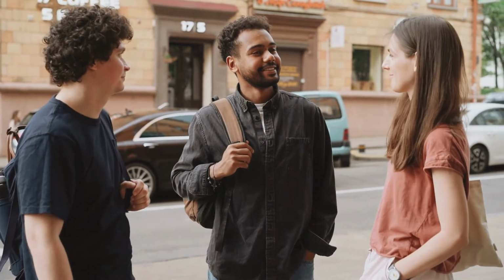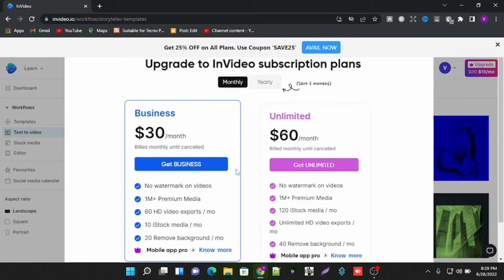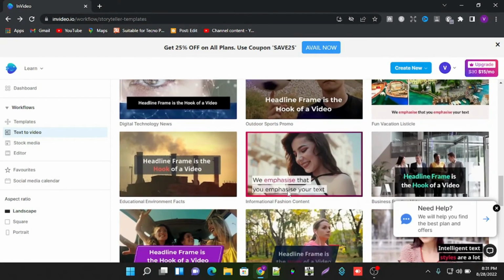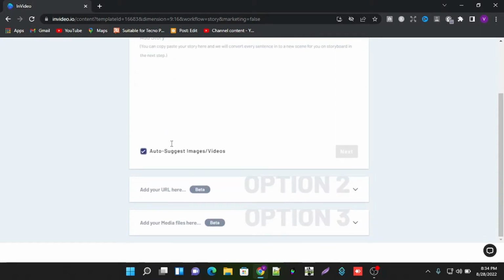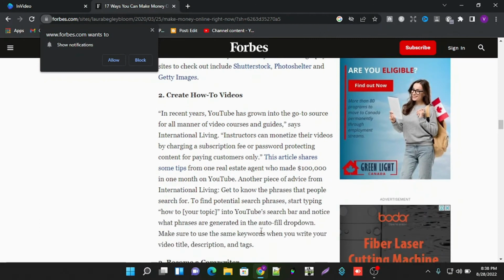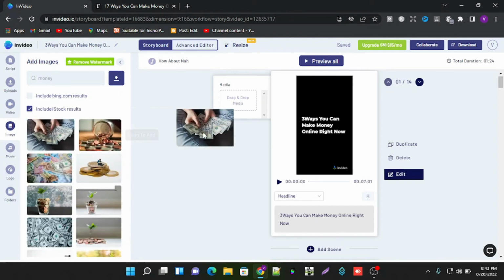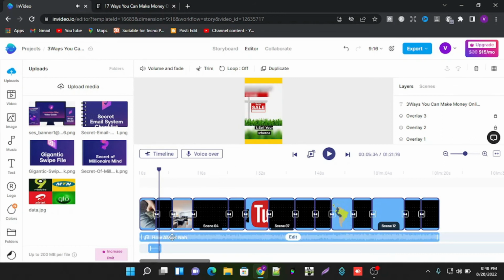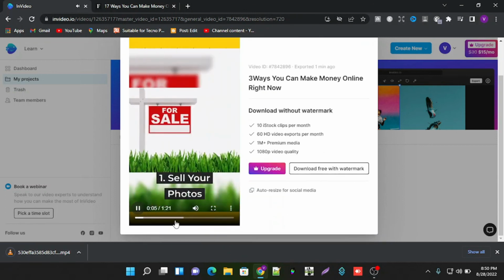Invideo Tutorial | Video Marketing For beginners ⚠️ Must Watch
Today i will take you step by step on How to use invideo i will show you every thing you need to know and at the end you will be able to start creating your own videos using the invideo tool. you can use the first link below its my affiliate link just to support me i would appreciate

💜Time jumps💜
00:00 Invideo Tutorial | Video Marketing For beginners ⚠️ Must Watch
00:56 How to sign up to invideo.io
01:46 invideo plans
02:12 invideo dashboard
03:55 how to select stocks for project
04:35 how to create invideo text to video
08:53 how to add ai voice in invideo

Invideo Tutorial | Video Marketing For beginners ⚠️ Must Watch [2022 Update]
IMPORTANT INFORMATION
FiverrpaypalPayoneer#MakeMoneyOnline#fiverrClickbankDigistoreMake Money OnlineOnline HustleGerald UmehMake money on Fiverrmake money online in NigeriaAffiliate Marketingearn money onlinedigital marketingadvicevechain tokenvet token